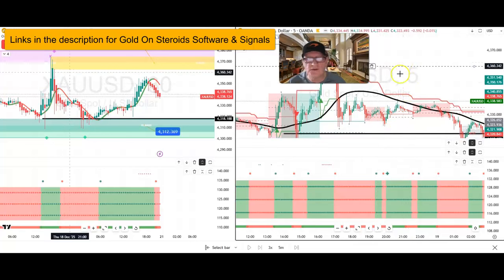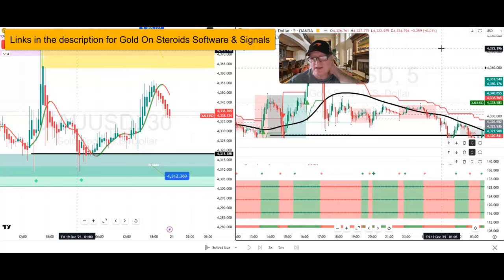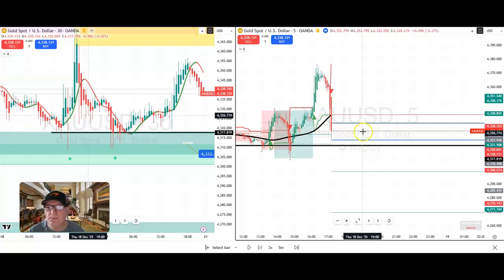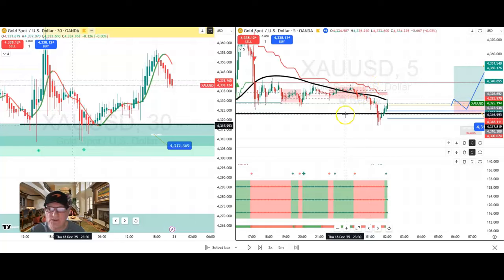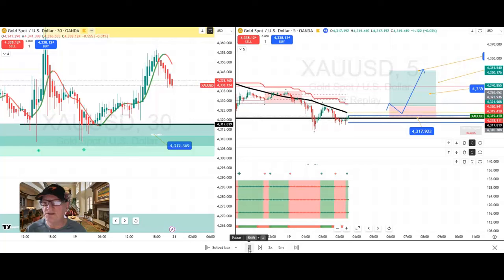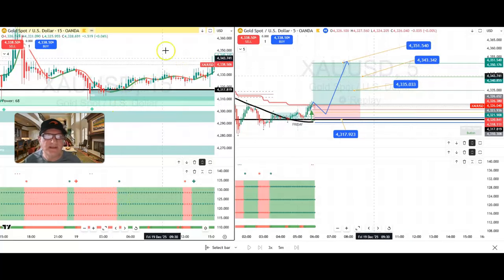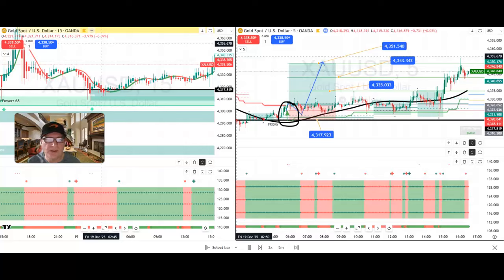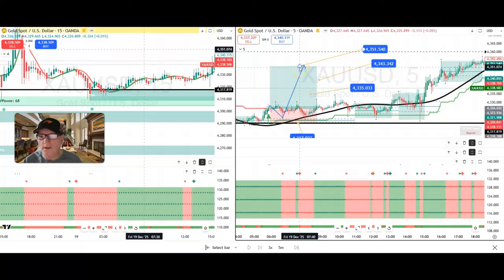GOLD ON STEROIDS Trading Strategy Explained (Step by Step)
Hey traders, welcome to this coaching session for gold traders, where we focus on effective `trading strategy` and `technical analysis`. We'll review `chart analysis` from Friday, detailing entry, exit, and `risk management` for `xauusd trading`. This session aims to enhance your understanding of our `gold strategy`.